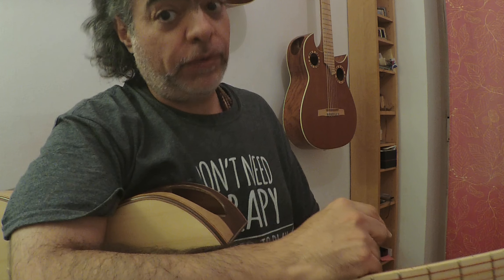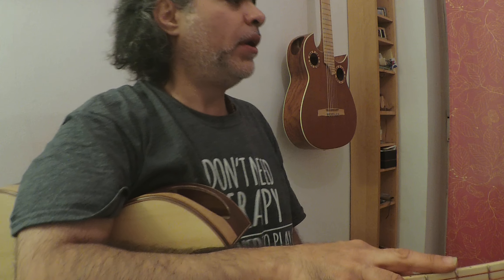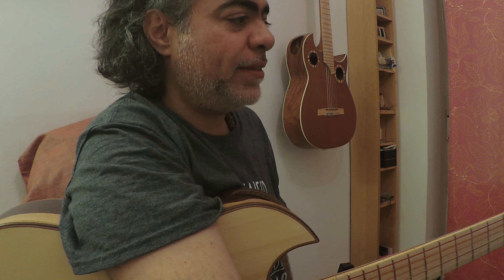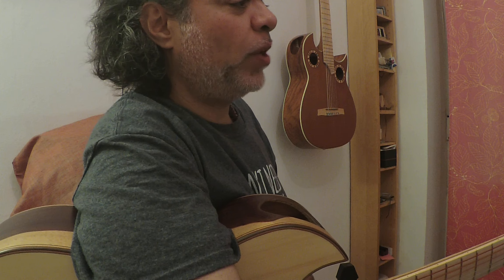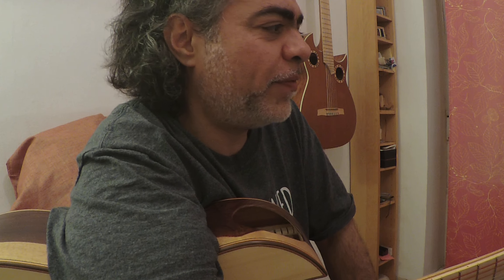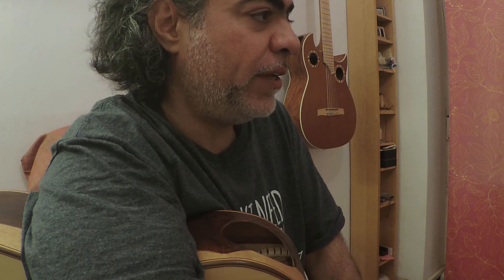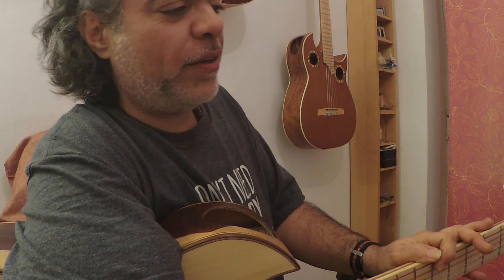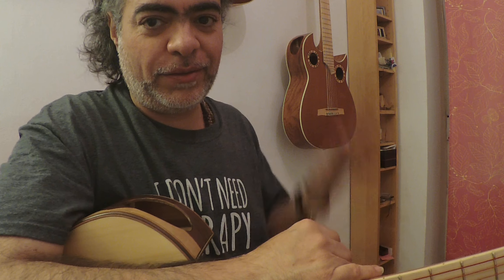Learn how to find out the beat in Bulerias, Solea, Alegrias flamenco guitar rhythm/ Ruben Diaz Skype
^Ex.1/ 00:01
Ex.2/ 01:52
Ex.3/ 09:52
Ex.4/ 04:38 topic